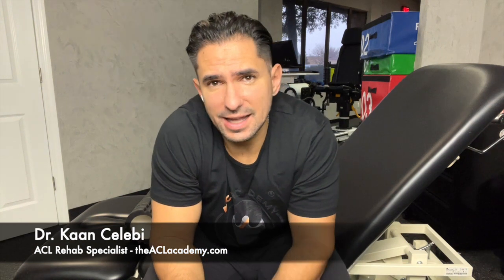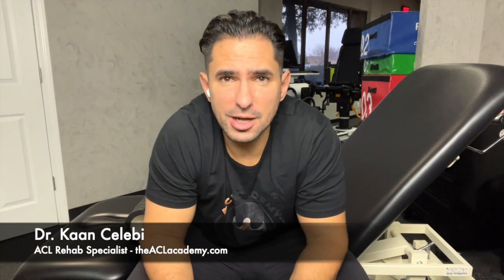What is a Cyclops Lesion and How You can Self Test for One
What exactly is a cyclops lesion? Do you think you may have one? Join us this week as Dr. Kaan Celebi, ACL rehab specialist, goes over what a cyclops lesion is and how you can self test for one!